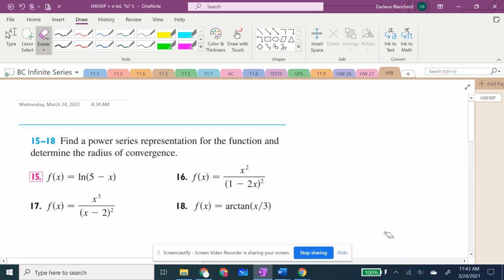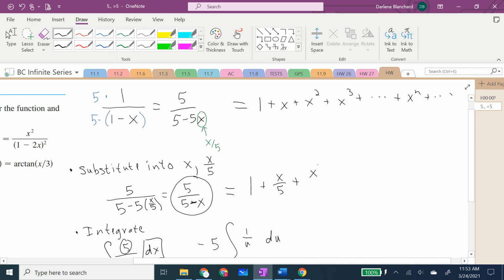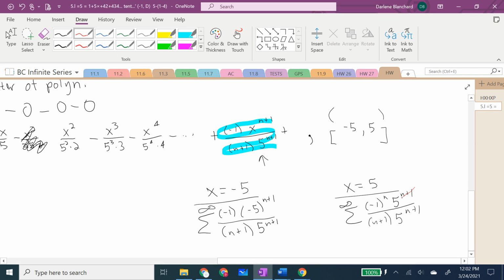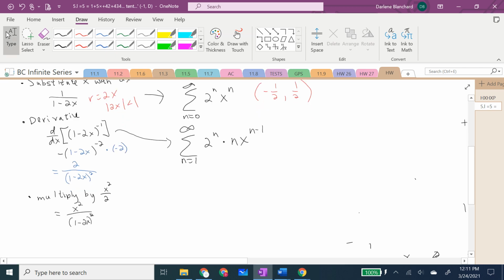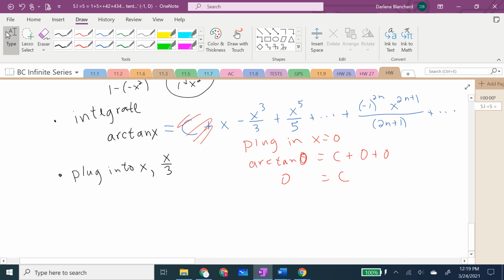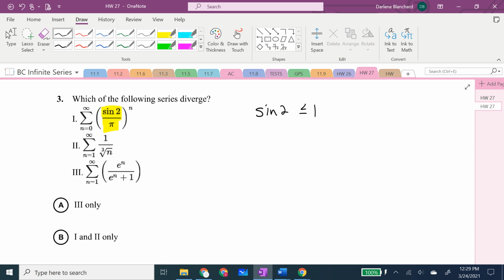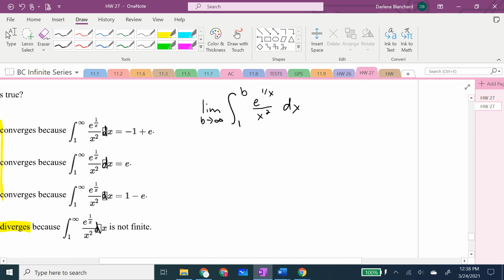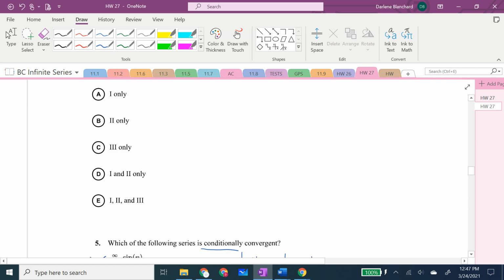Review HW #27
Infinite Geometric Power Series Differentiation and Integration.
Convergence/Divergence Tests.